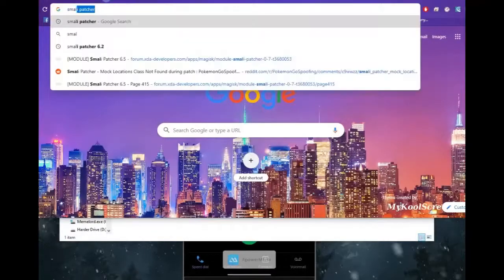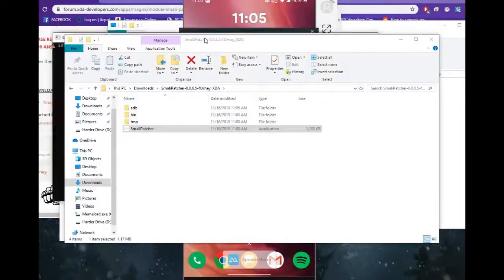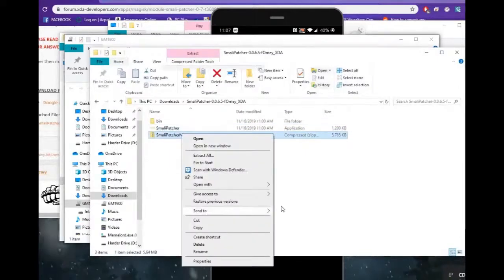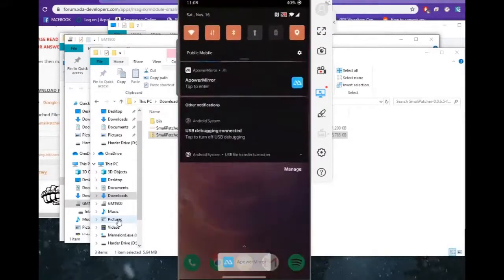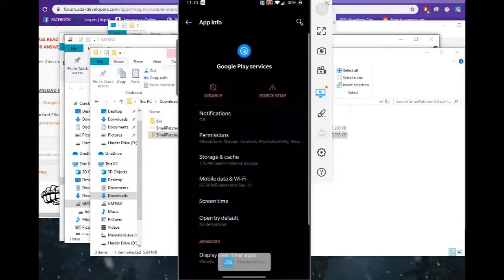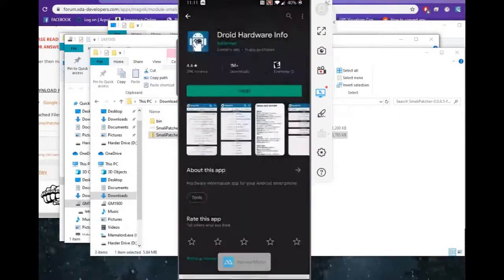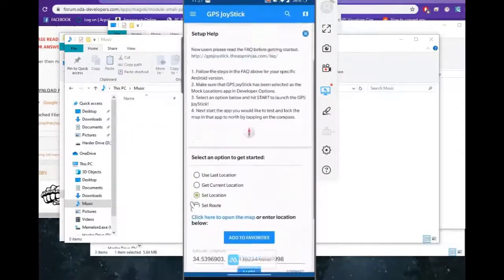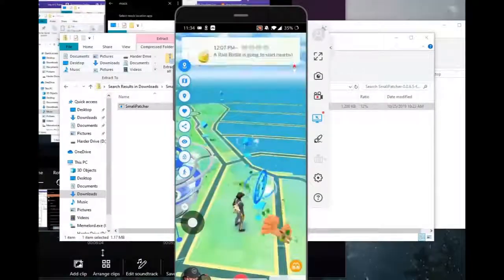Guide to Setting up GPSJoystick and Magisk after installation